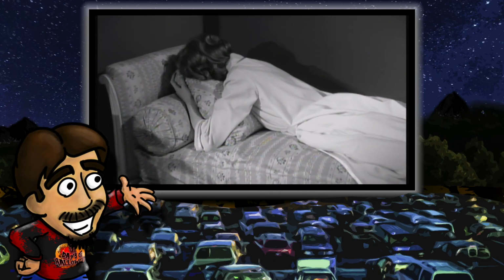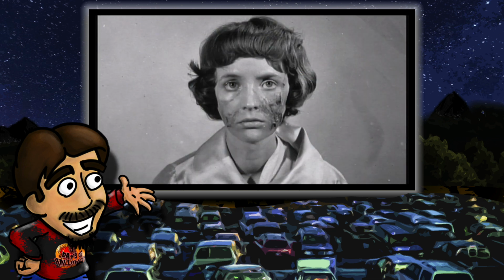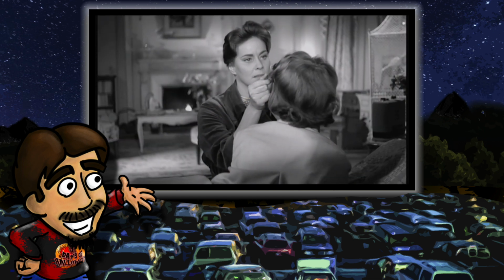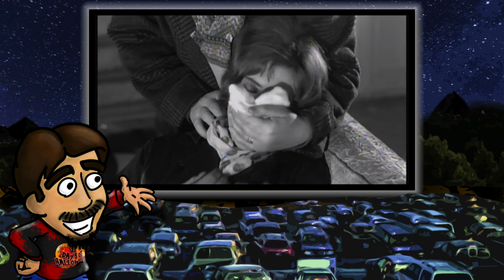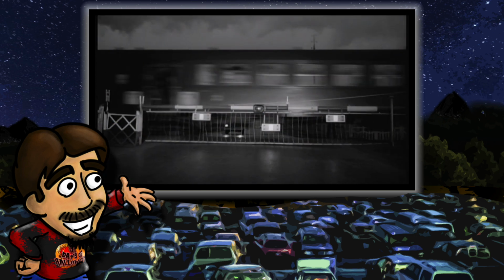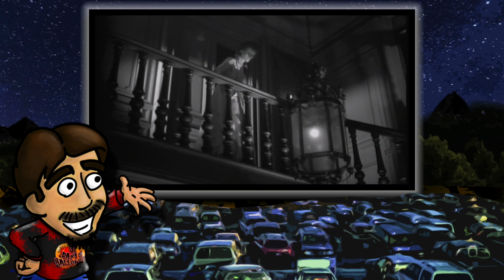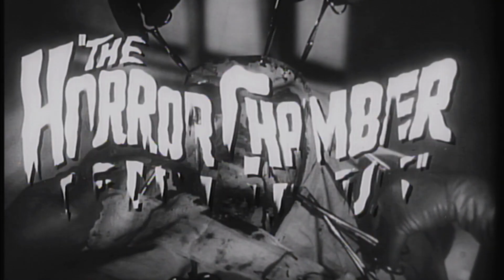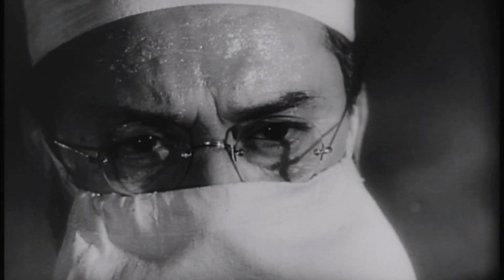Eyes Without a Face (1960) - 31 Days of Halloween [14/31]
It's 31 Days of Halloween here at Joe's Drive-in! Join me on a trip through the 100 years of horror films in a countdown event leading up to Halloween.